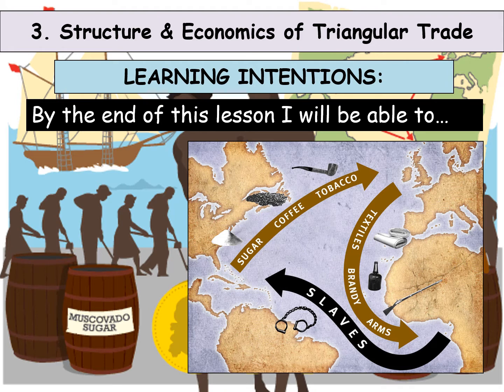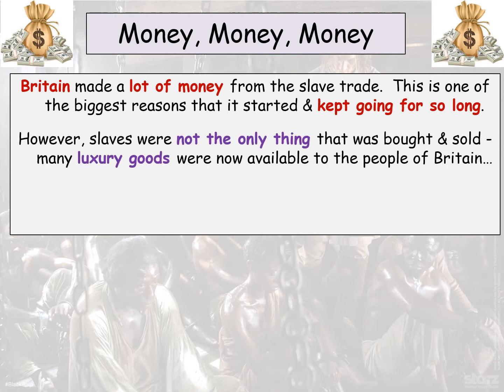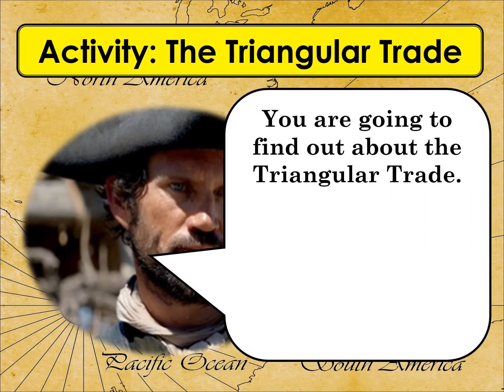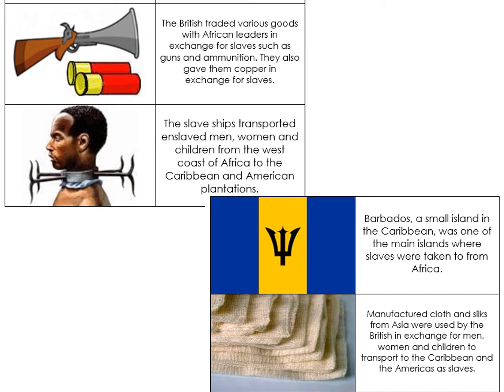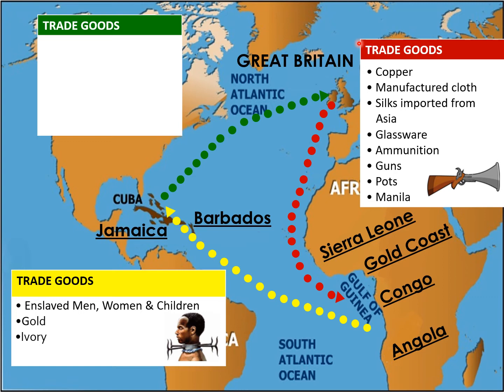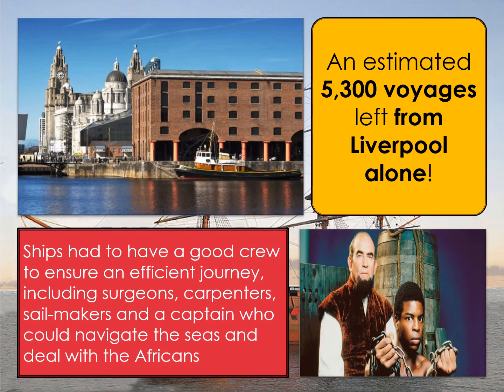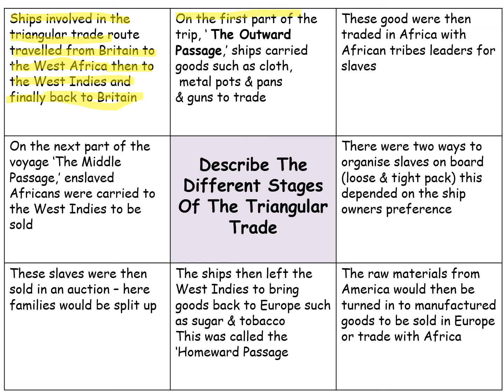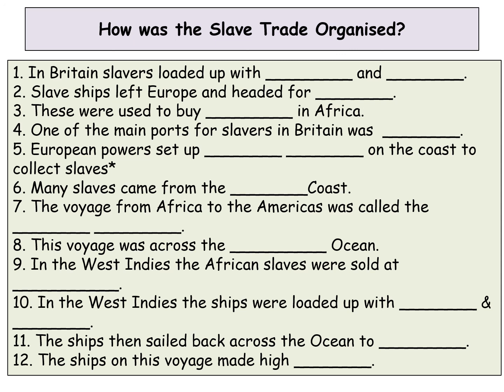Lesson 3 Structure Economics of Slave Trade